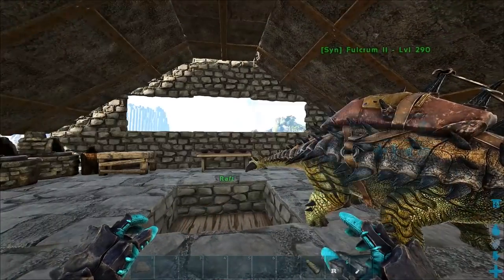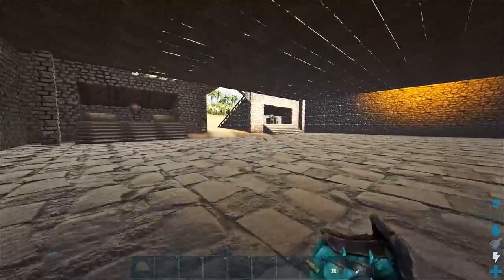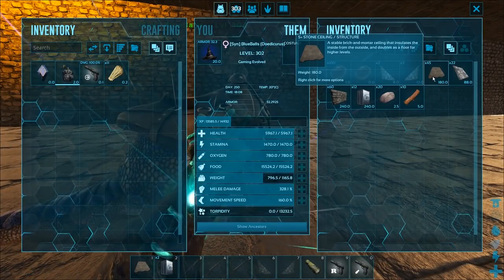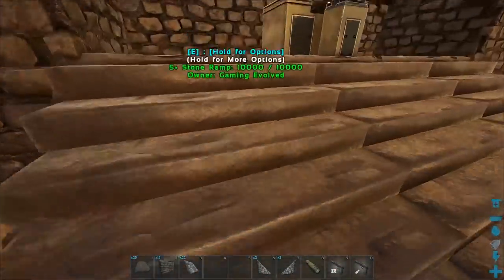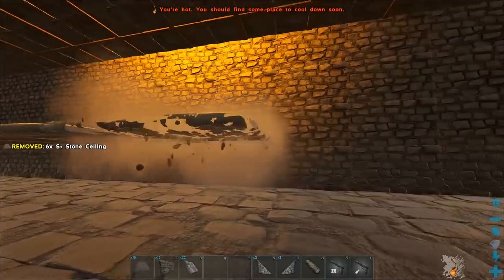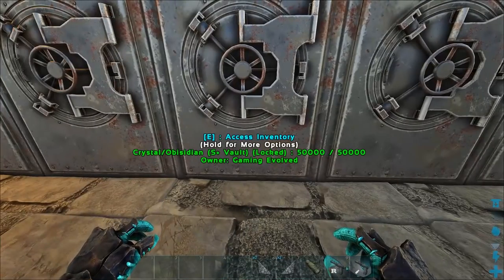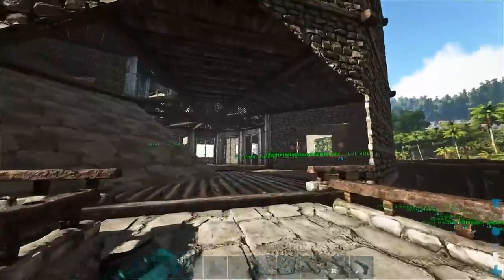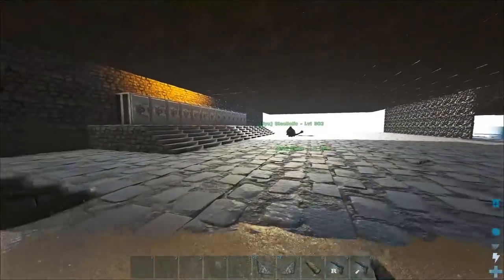VAULT STORAGE SYSTEM & CHEMISTRY BENCH! - Ark: Survival Evolved [S4E24]